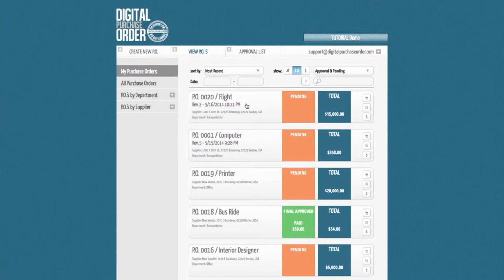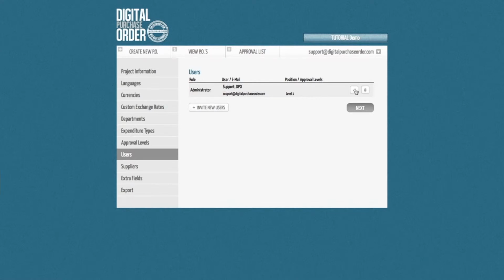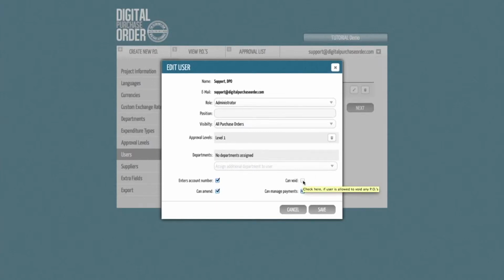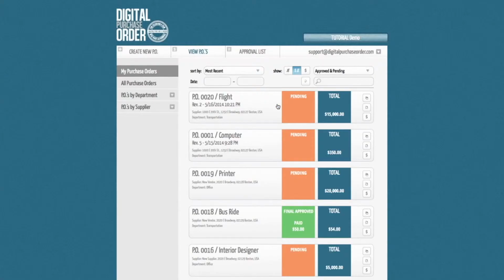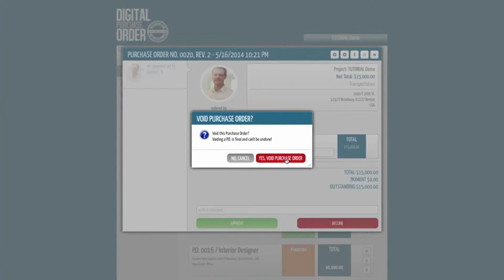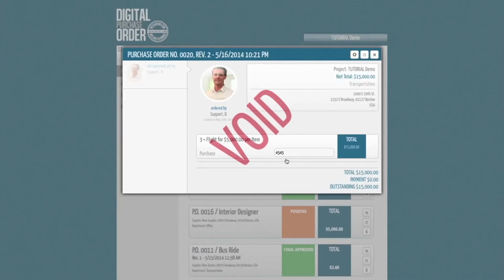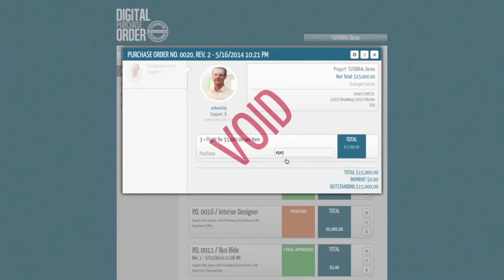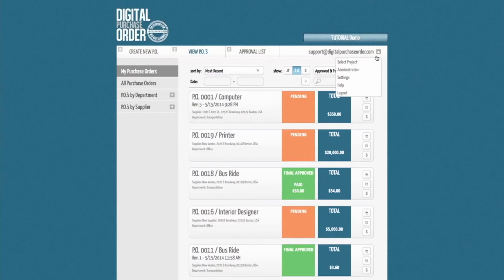Digital Purchase Order - Void Purchase Orders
Part of Sargent-Disc's Digital Production Office®, Digital Purchase Order is an award-winning, cloud-based procurement system, designed for the entertainment industry, that allows you control and approve expenses.

In this video tutorial you will learn how to void Purchase Orders.